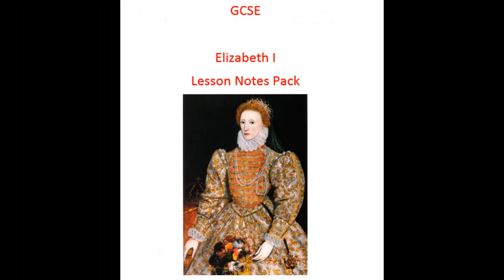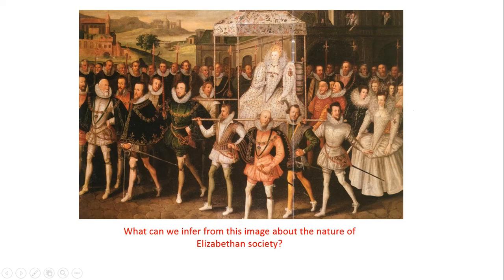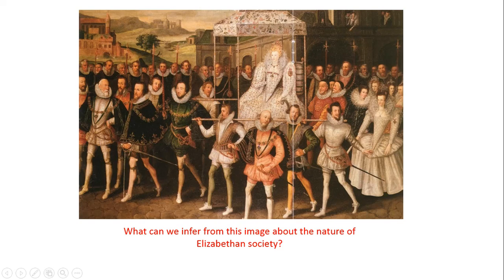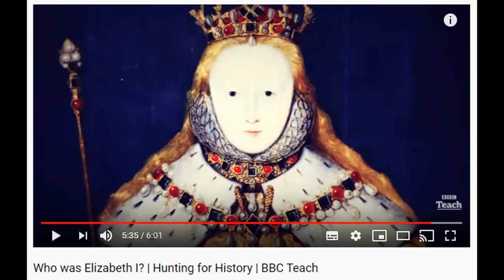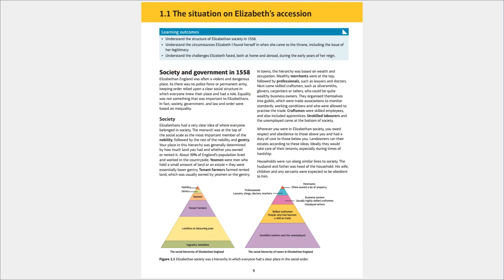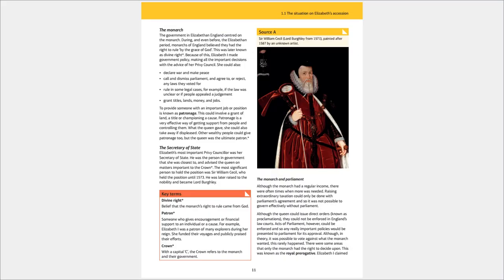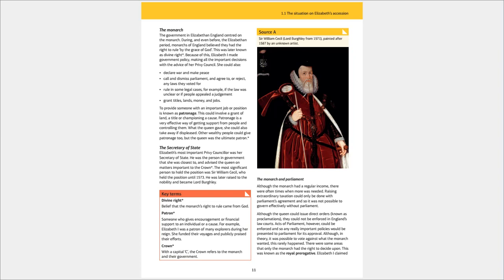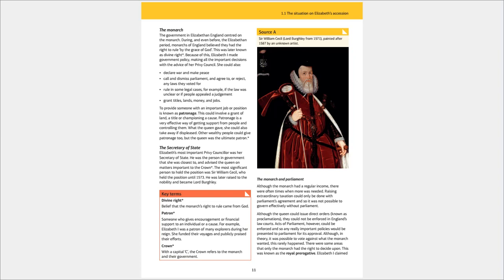Lesson 1 Elizabeth I